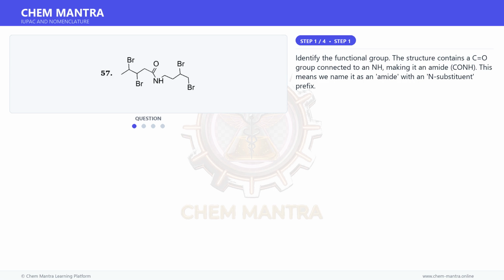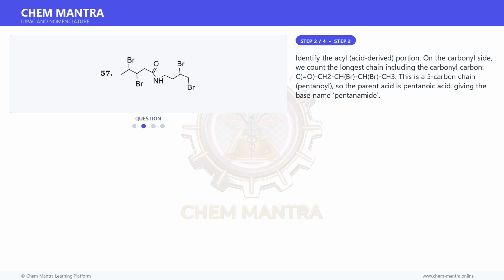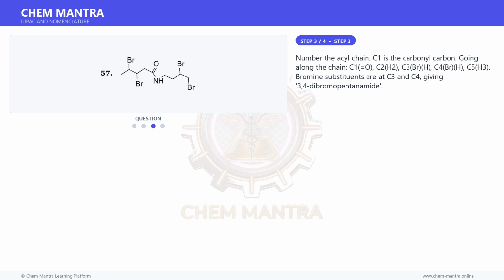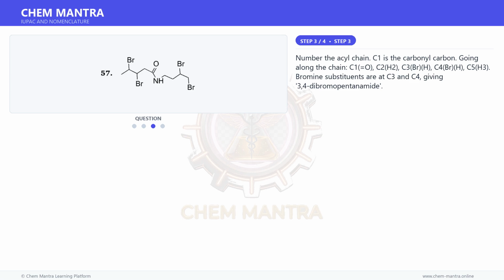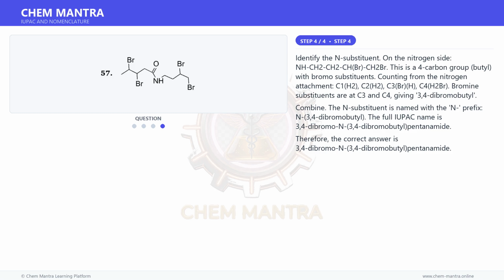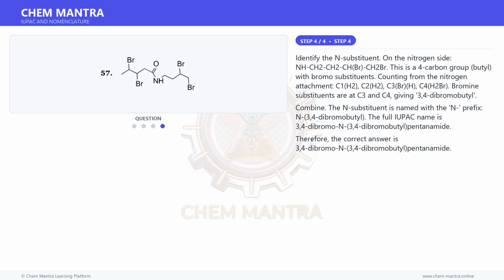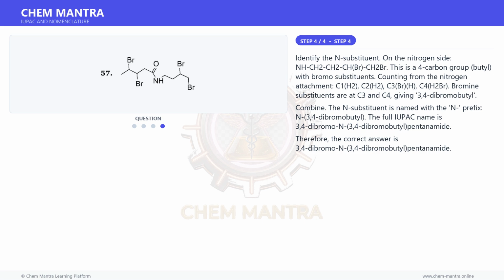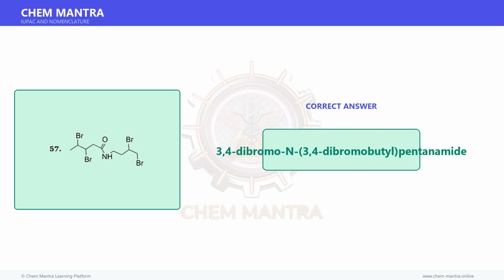Therefore, the correct answer is 3,4-dibromo-N-(3 | IUPAC Nomenclature | JEE Chemistry | Chem Mantra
📌 Question:
See image

✅ Correct Option: 3,4-dibromo-N-(3,4-dibromobutyl)pentanamide